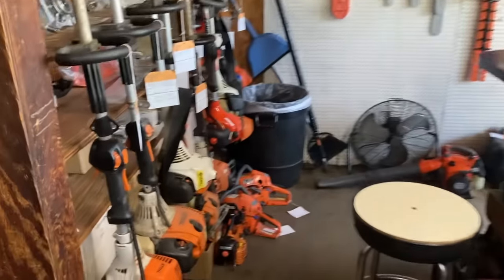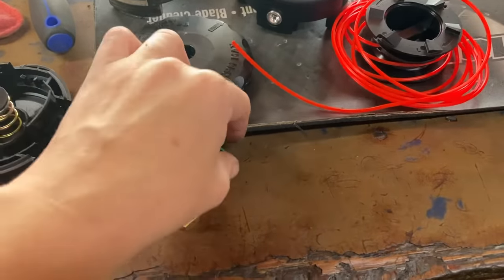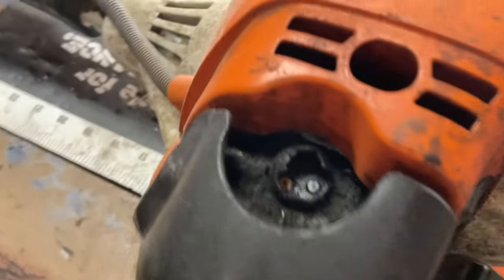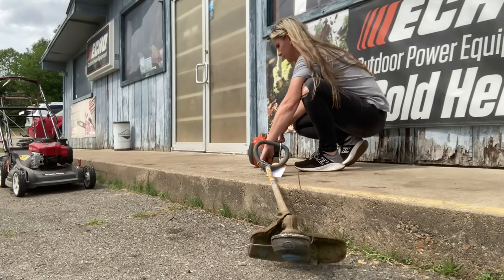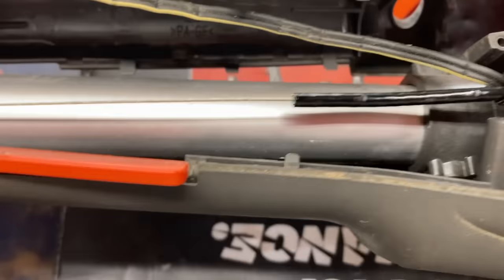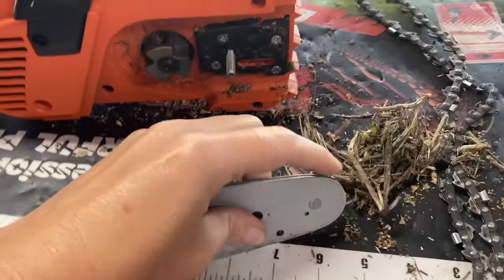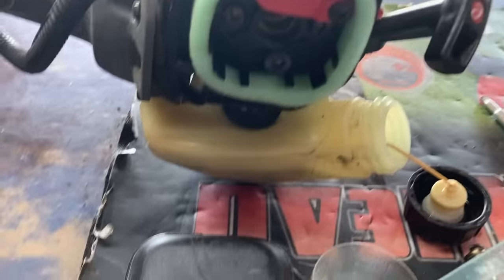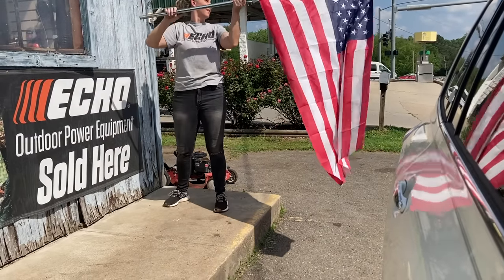Repair Shop Chaos: Tackling Countless Small Engines in a Single Day!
Get your WERA 8mm nut driver HERE!